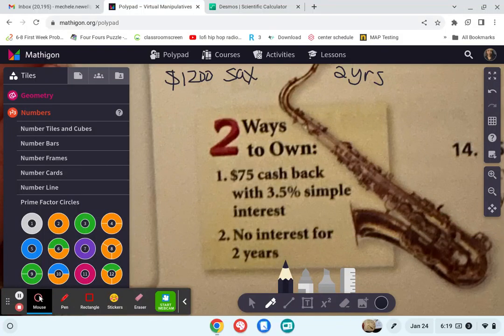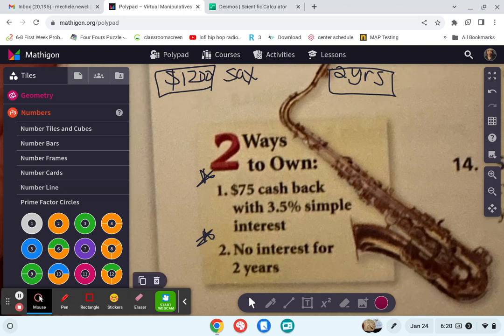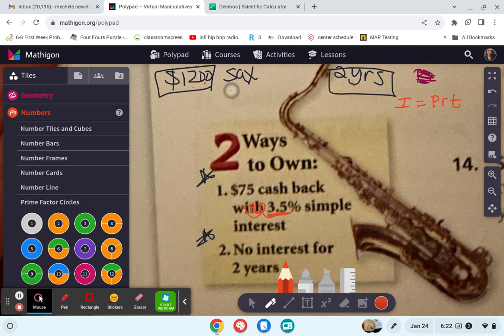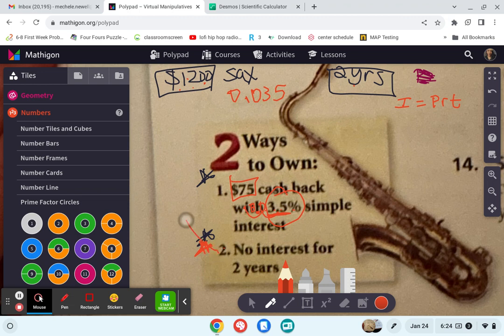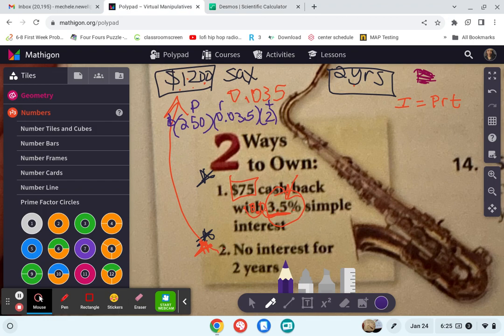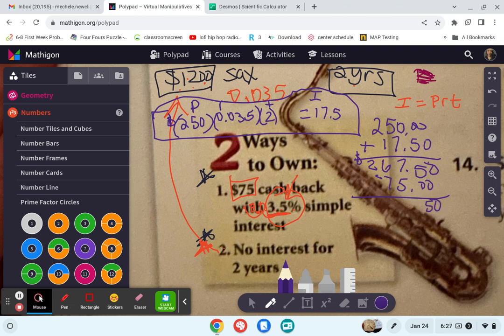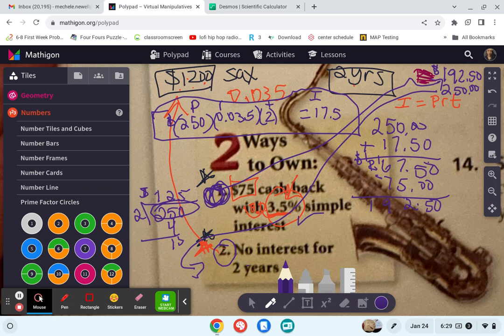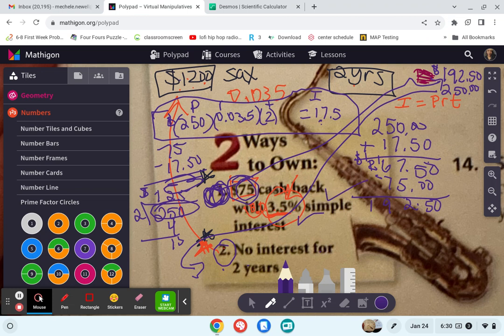finding the best loan